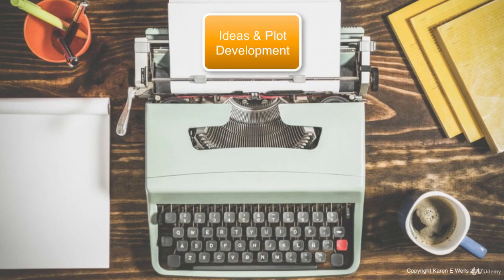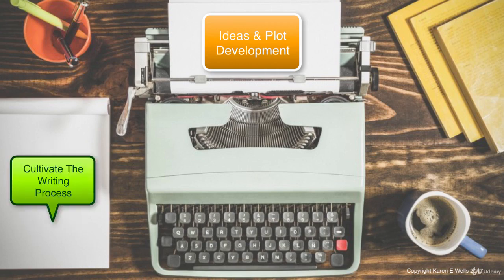Novel Writing Course - Master Your Inner Writer!